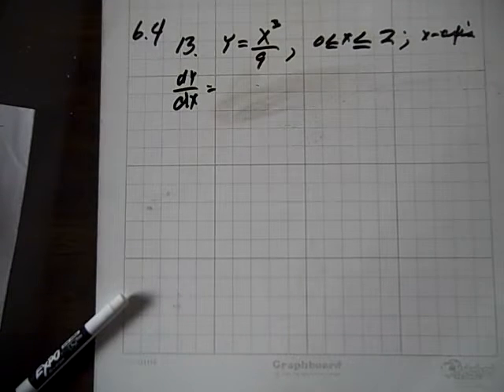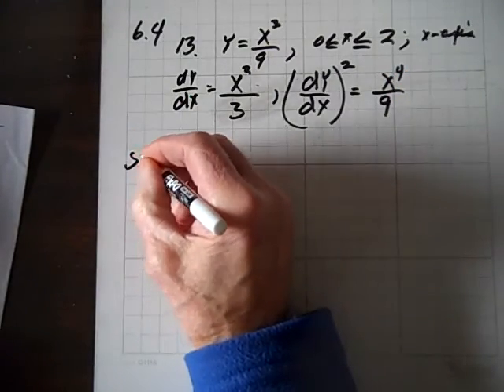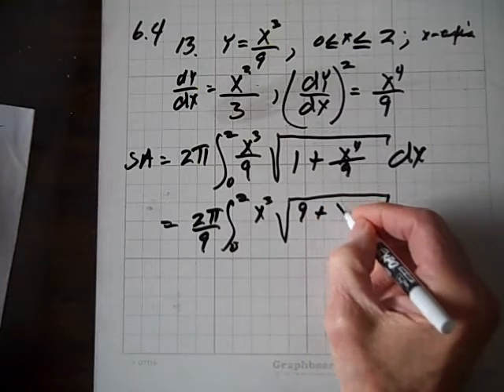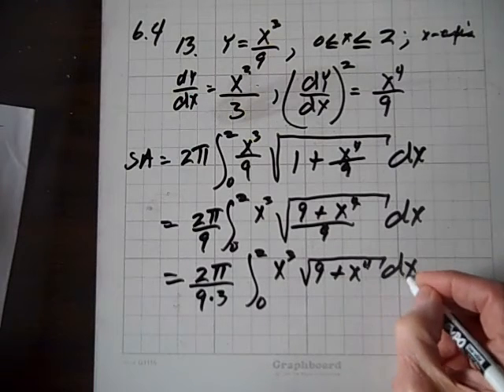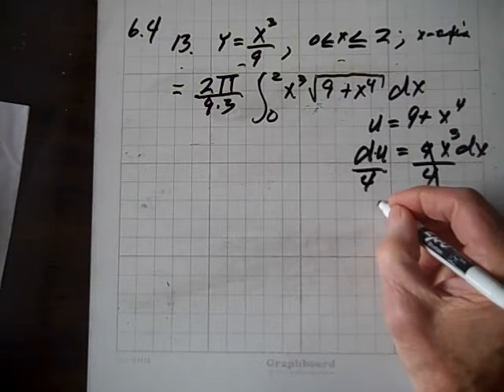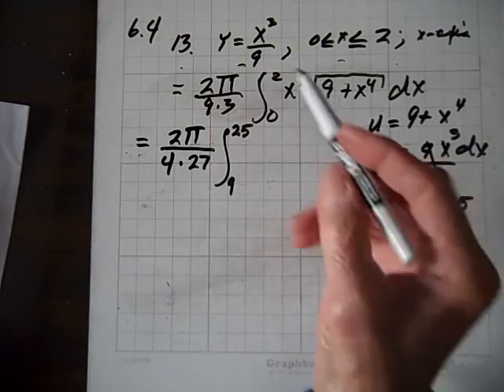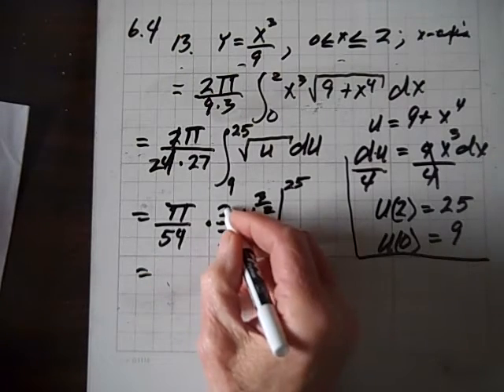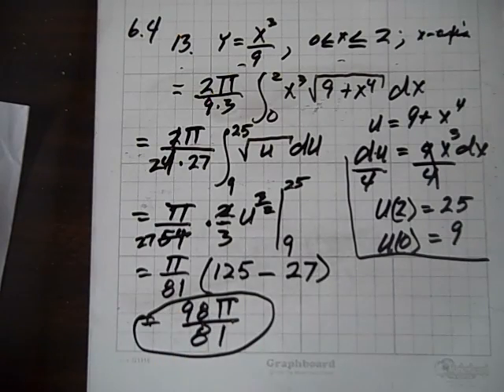Calculus II Section 6 4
Areas of Surfaces of Revolution